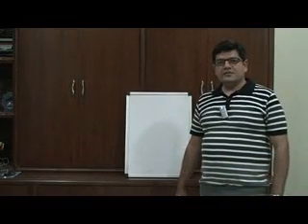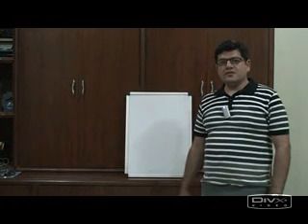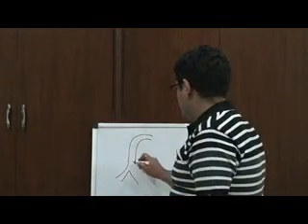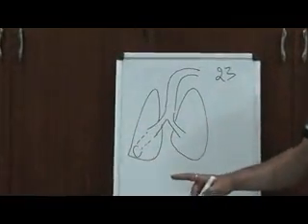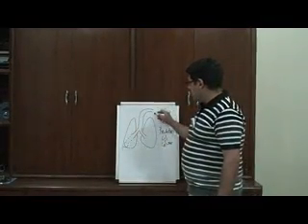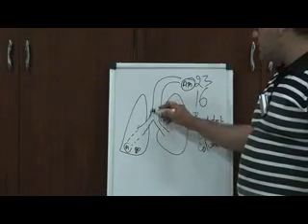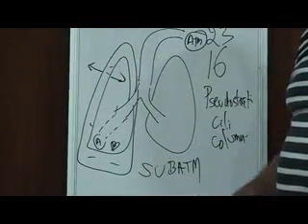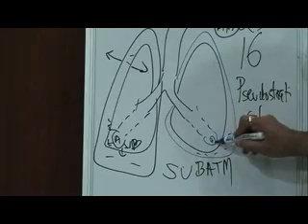Respiratory Medicine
Part of a lecture series by Dr Aseem Dewan and The Revival Program for under gradutate medical students preparing for competitive examinations